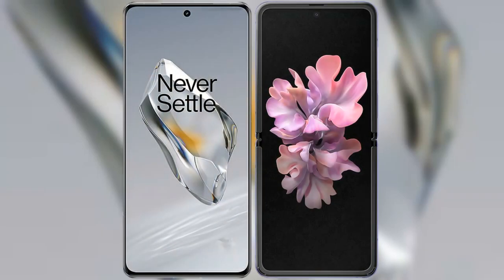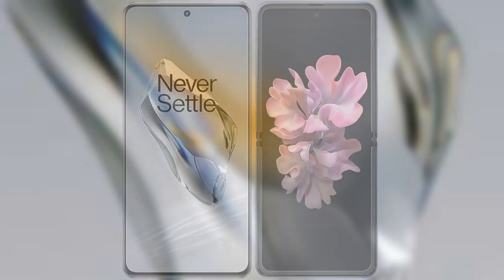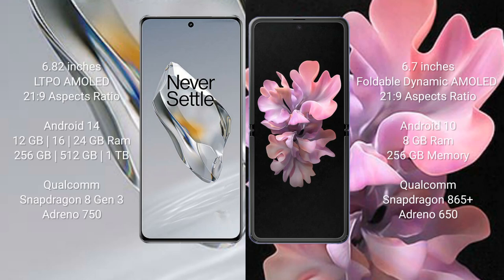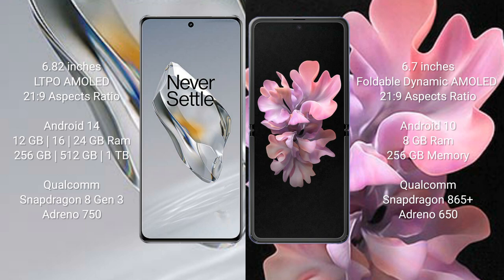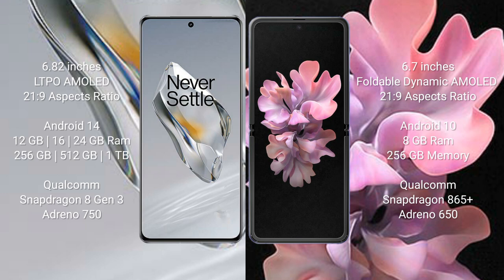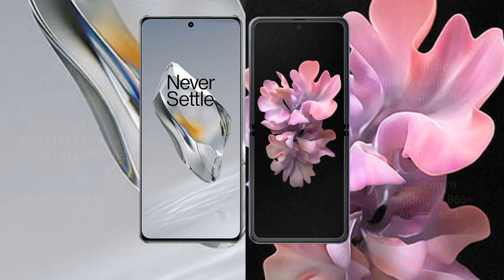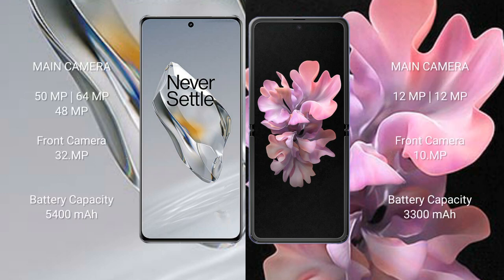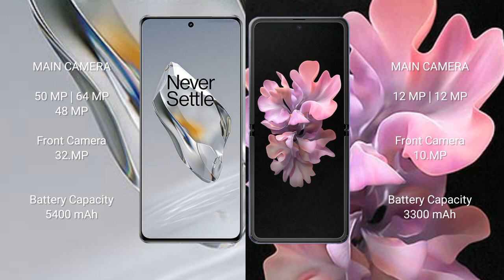OnePlus 12 vs Samsung Galaxy Z Flip Review